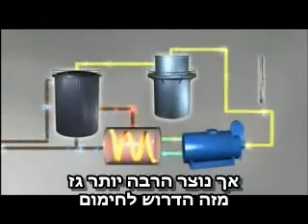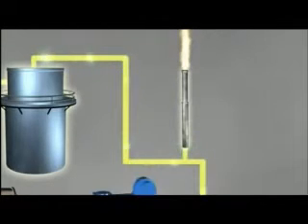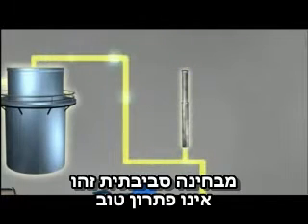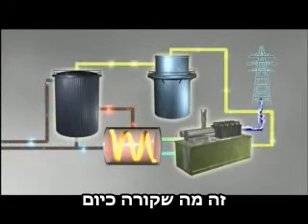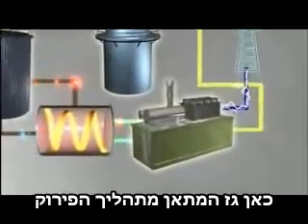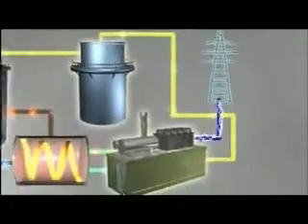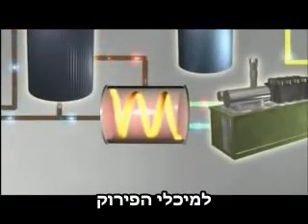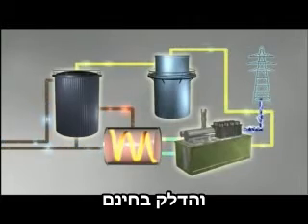הפקת אנרגיה מטיהור שפכים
להסבר מלא כנסו אל זהו סרטון מתוך המדור 'מאגר מדע' של האתר דוידסון און-ליין. דוידסון און-ליין הוא אתר חינוכי מבית מכון דוידסון לחינוך מדעי - הזרוע החינוכית של מכון ויצמן למדע.

סרטון זה מסביר כיצד ניתן להפיק אנרגיה מתהליך טיהור השפכים.

This video was produced by Severn trent water